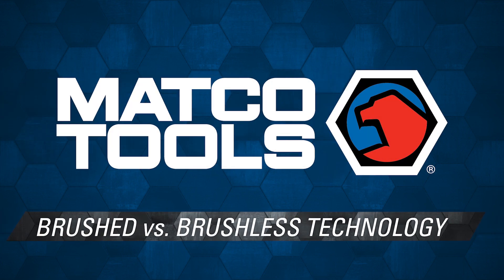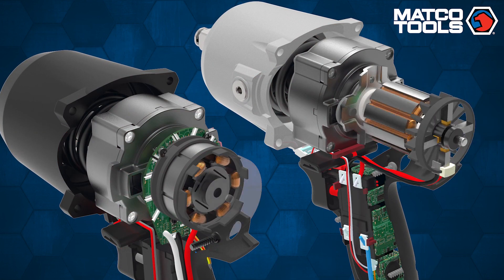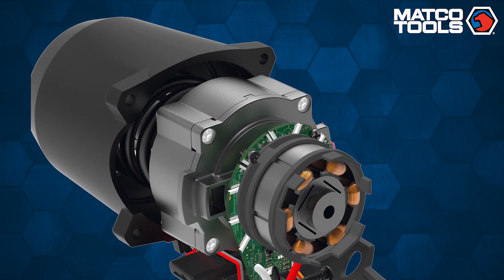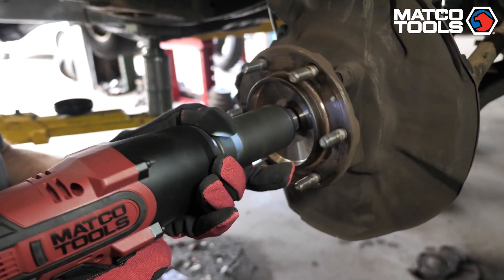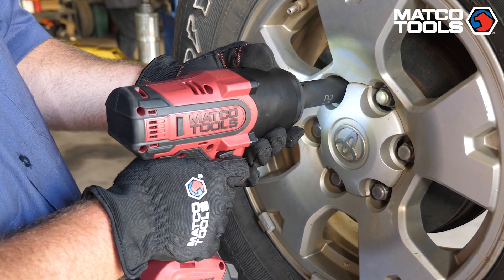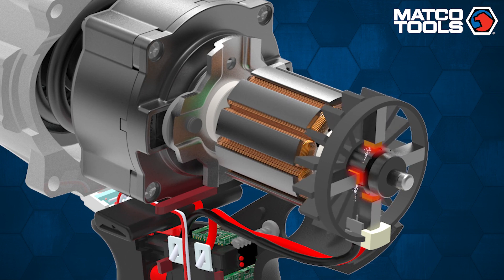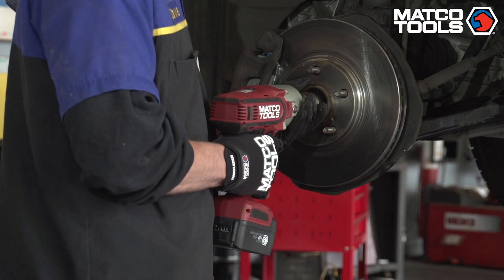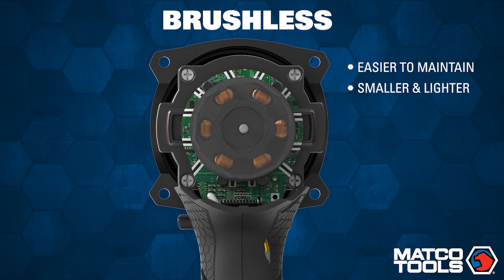Brushless vs. Brushed Power Tools – What’s the Difference?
Innovations in power tools have continued to improve in power and extend their working life. One of these developments is dumping the brushes in the motor to a brushless technology.

Read our blog for more information about this technology, and how it differs from its brushed counterpart